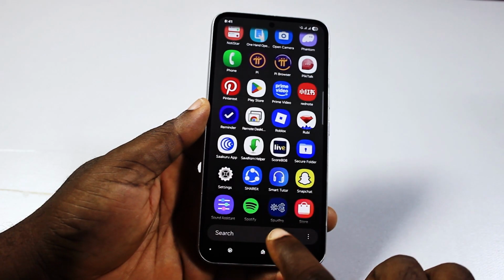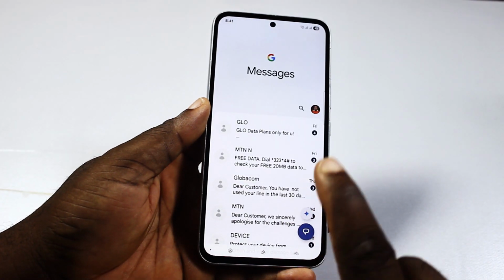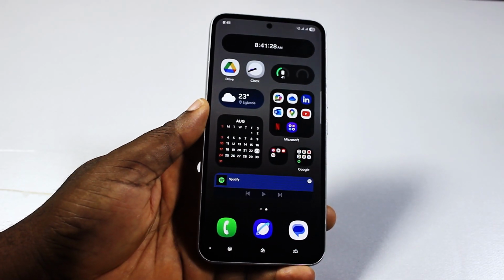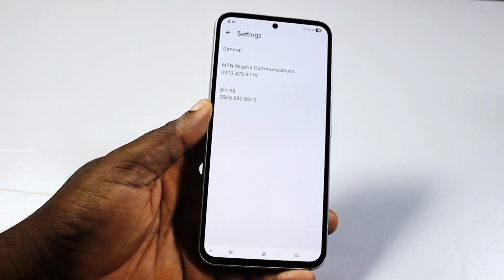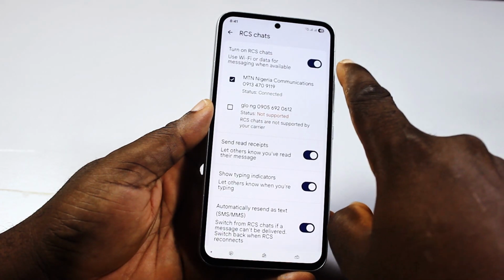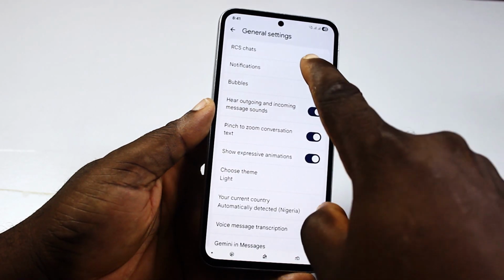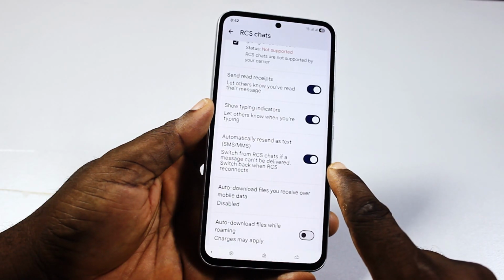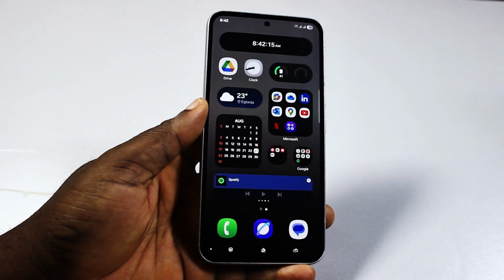How to Enable RCS Messaging on Android Phone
You will learn how to enable RCS messaging on Android phone at the end of this tutorial.